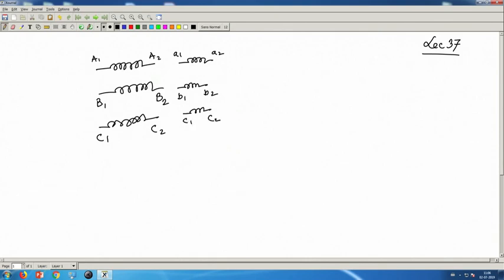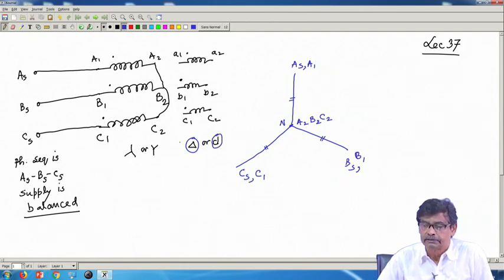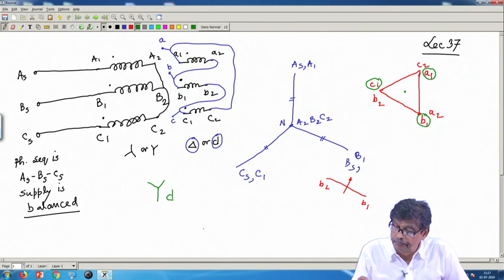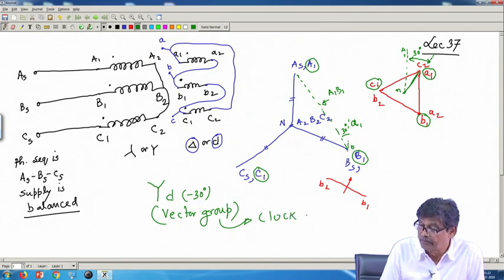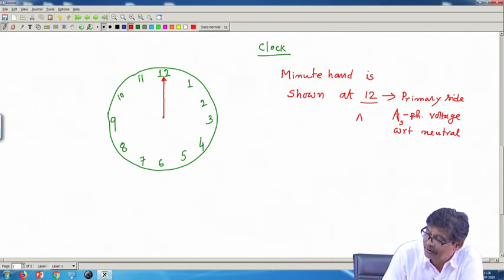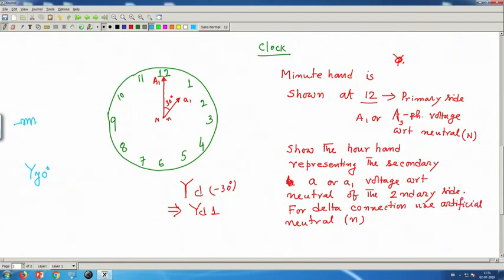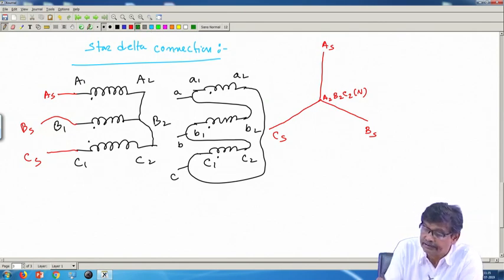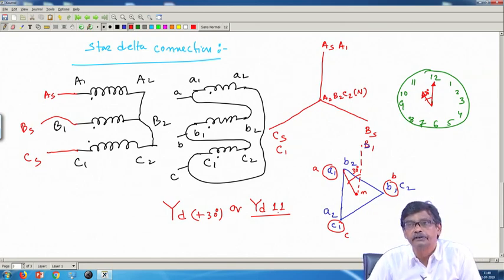Lecture 37 vector group of 3 phase transformer